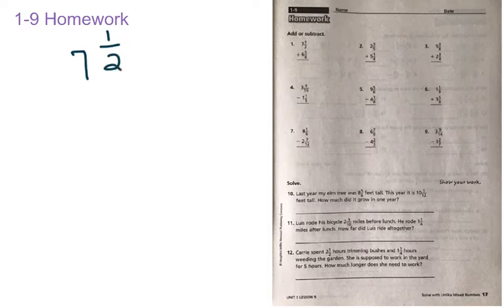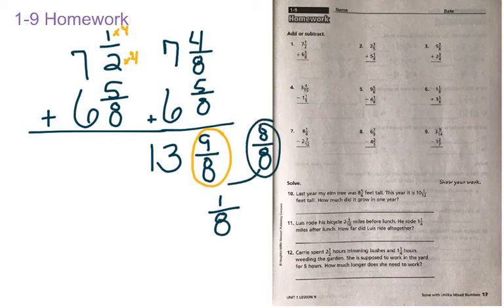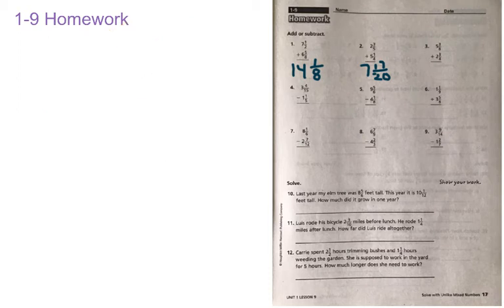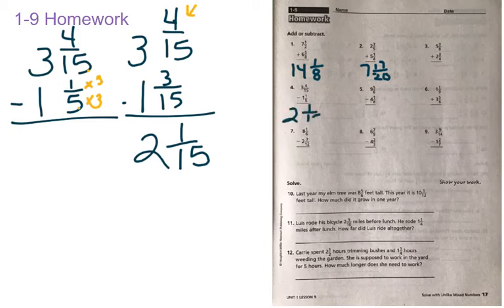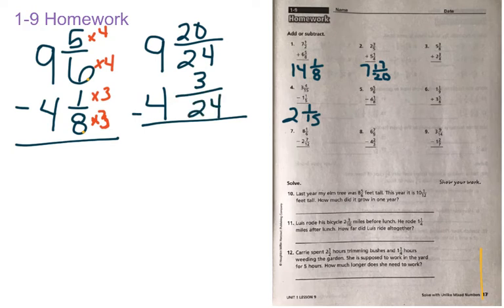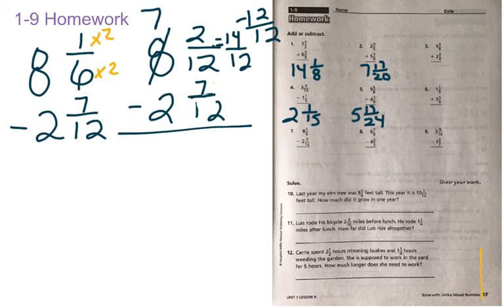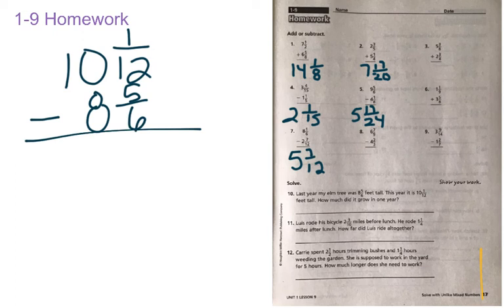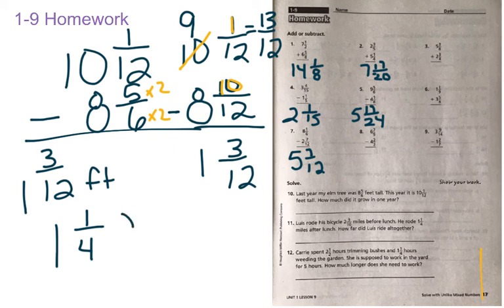Unit 1: Lesson 9 - Homework